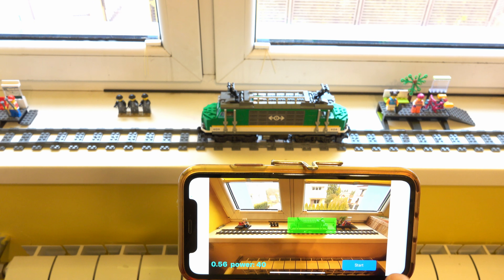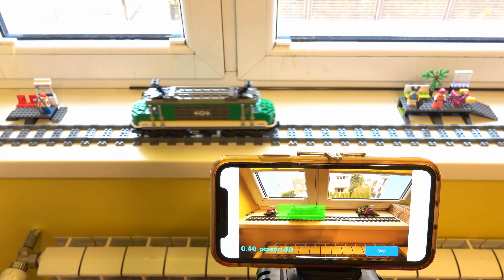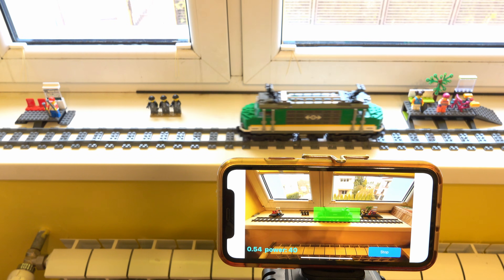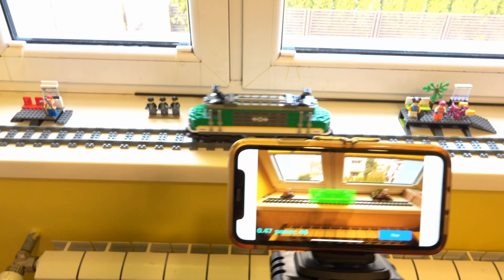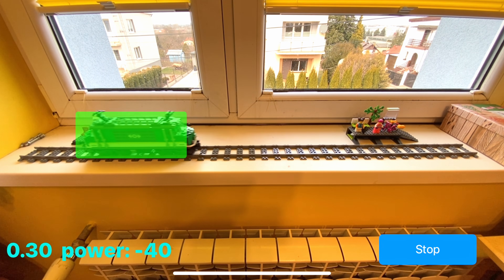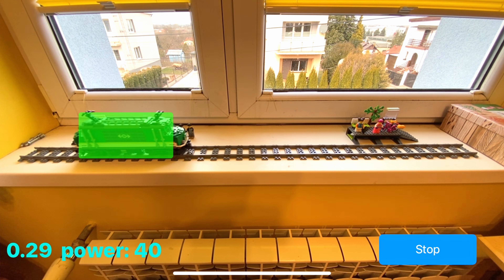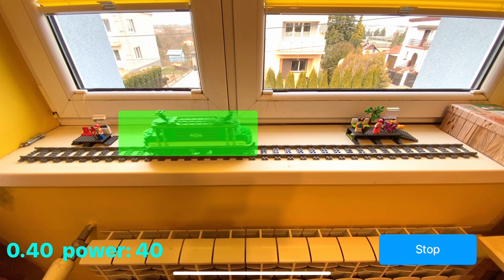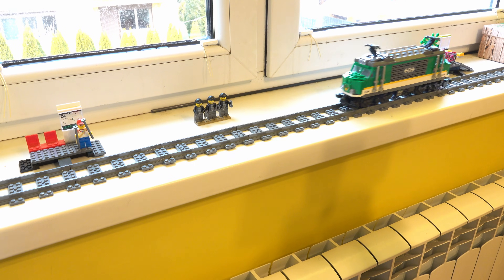AI controlled LEGO locomotive shuttle train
Welcome to this quick demo showcasing the power of AI-supported software in interacting with real-world objects! In this example, we’re using a LEGO locomotive and an iPhone equipped with a camera. The app installed on the phone utilizes a machine learning-based object detection algorithm to track the exact position of the train in real time.

As the locomotive moves along the track, the app continuously monitors its location and communicates with the train via Bluetooth. Based on its position, the software intelligently controls the locomotive, ensuring it shuttles smoothly between two stations located at opposite ends of the track.

This is just one example of how AI and automation can be used to enhance everyday objects, making them smarter and more interactive! 🚂📱